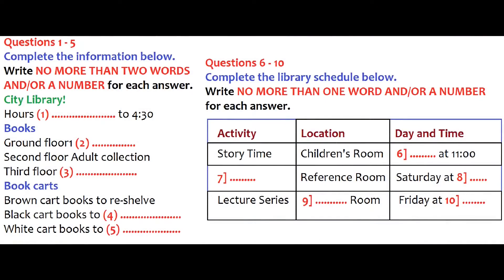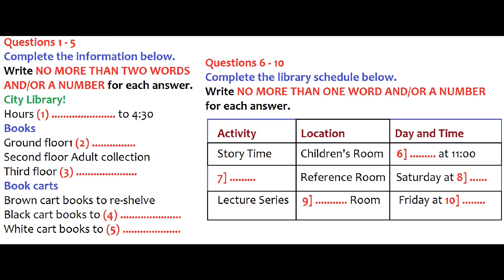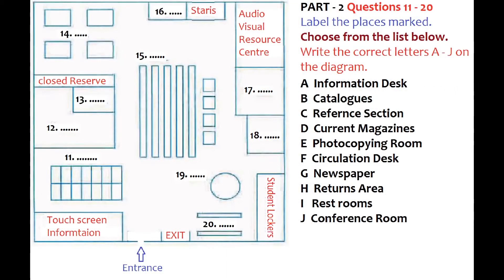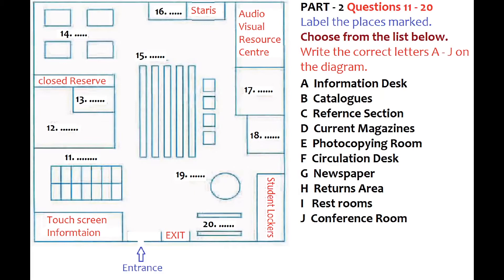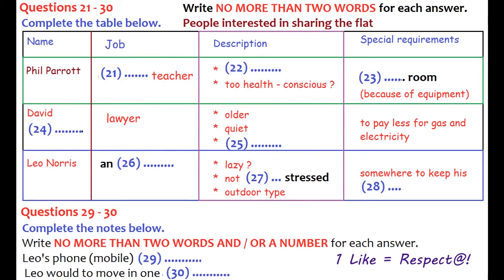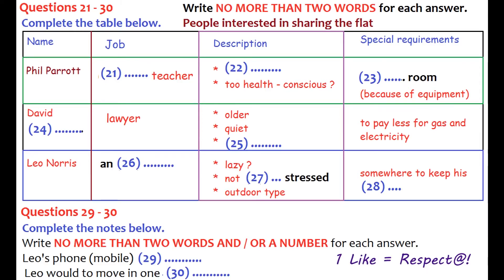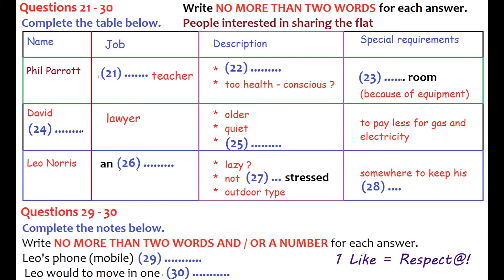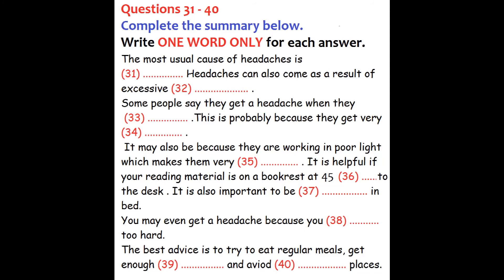IELTS LISTENING PRACTICE TEST WITH ANSWERS